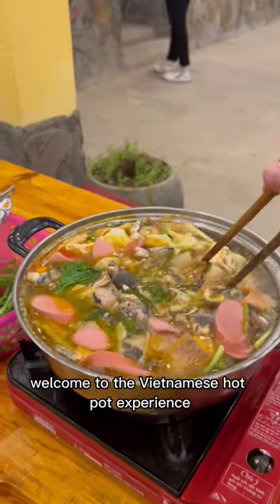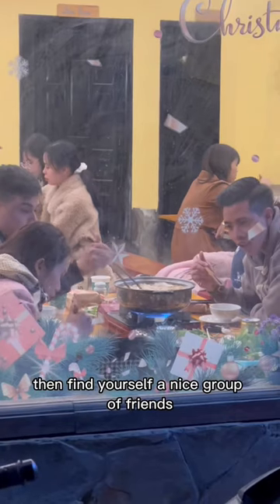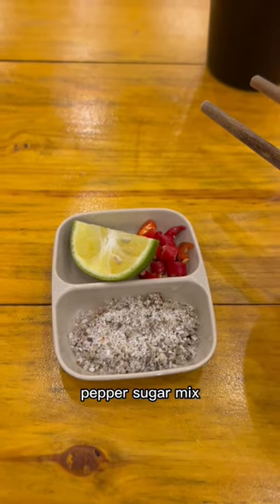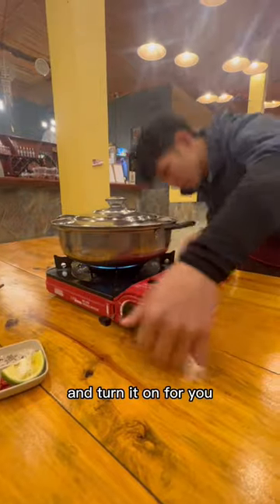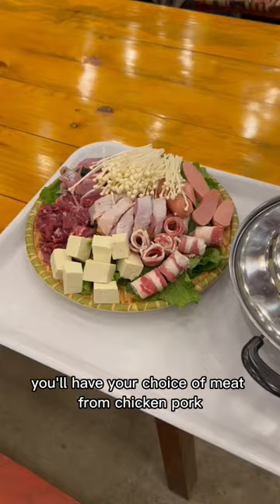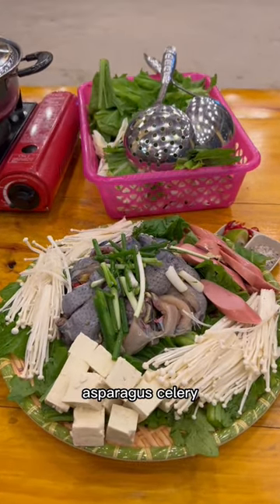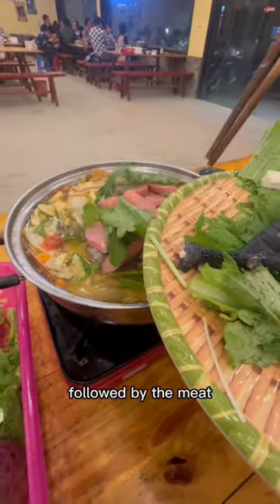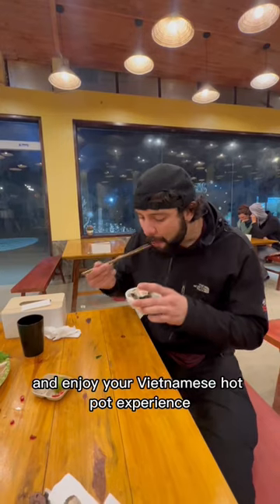The Vietnamese 🇻🇳 hotpot experience , what is it ? Find out now !..